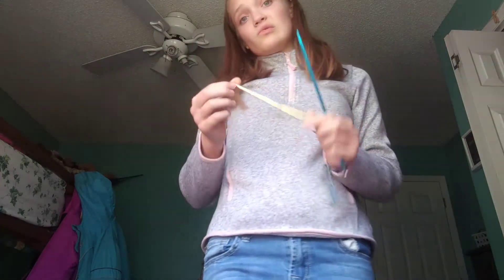when people ask if I am crocheting or knitting